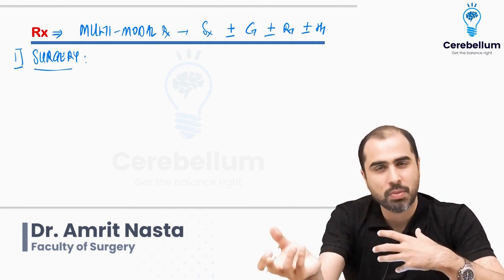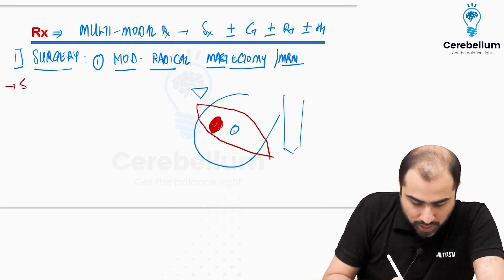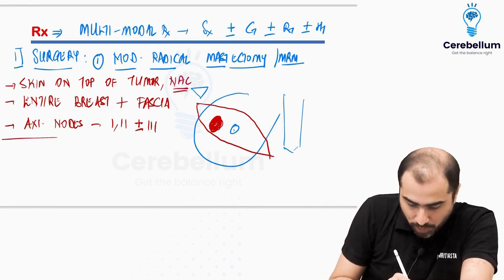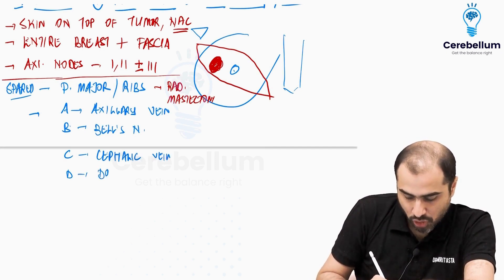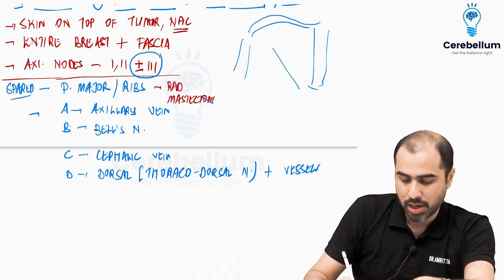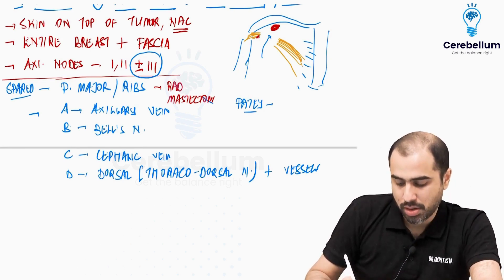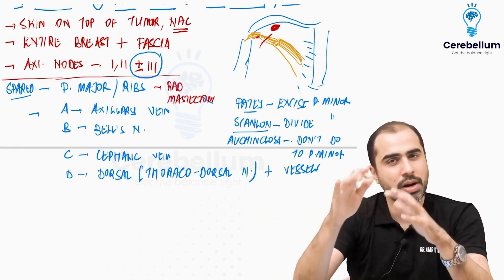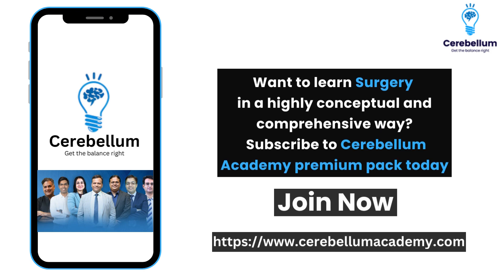Surgical treatment of Breast Cancer- Highly simplified by Dr. Amrit Nasta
Are you preparing for FMGE, NEET PG, or INICET? Join Dr. Amrit Nasta from Cerebellum Academy as he simplifies Modified Radical Mastectomy (MRM), a key topic for medical exams.
Understanding MRM: What is MRM? How is it done? Dr. Nasta breaks it down in simple terms.
Step-by-Step Guide: See how this breast tumor surgery is performed, perfect for FMGE, NEET PG, and INICET preparation.
Dr. Nasta is a renowned surgeon and faculty member at Cerebellum Academy. His teaching style makes complex medical topics easy for FMGE, NEET PG, and INICET students.
Hello to all the future doctors and medical enthusiasts! Want to get better at surgery? Cerebellum Academy is where you can learn all about it!
Meet Dr. Amrit Nasta, a really cool teacher at Cerebellum Academy. He's here to teach you about treating Breast Cancer with surgery. Guess what? He explains the hard stuff, like Modified Radical Mastectomy, in a super easy way!